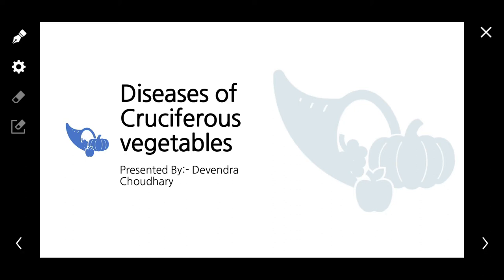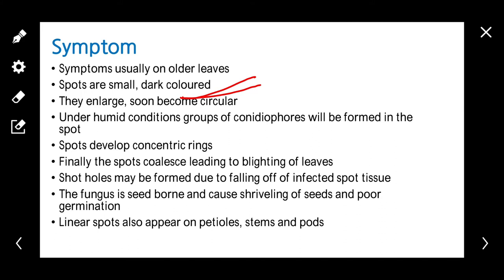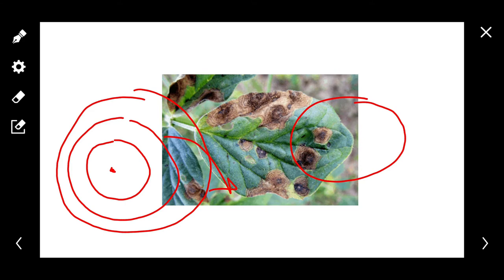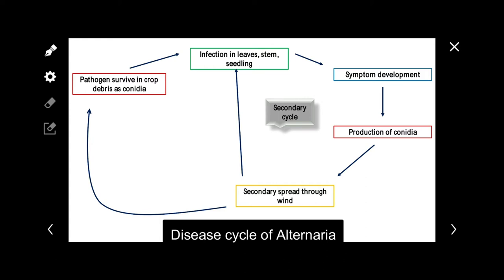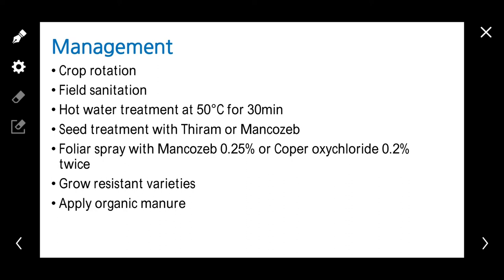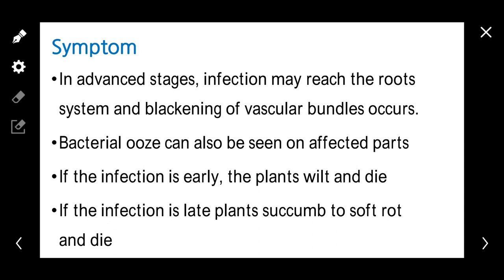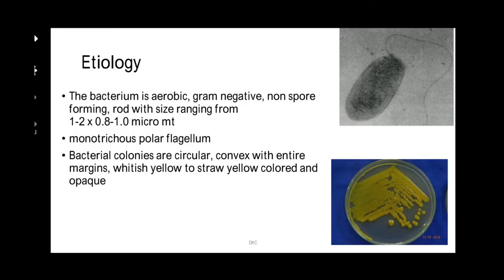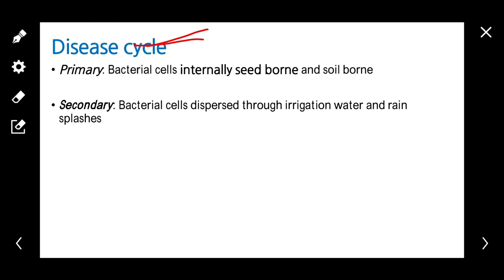L 19 | Diseases of Cabbage, Cauliflower | पत्तागोभी, फूलगोभी की बीमारियां